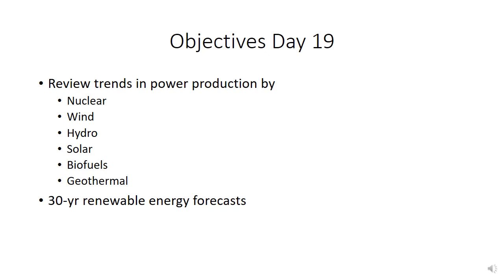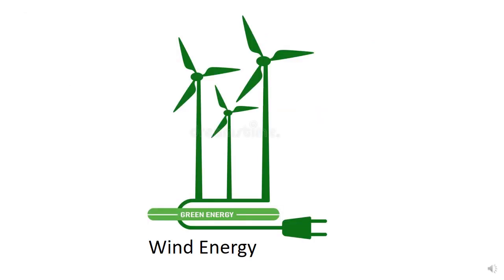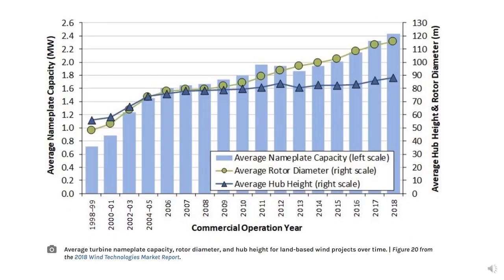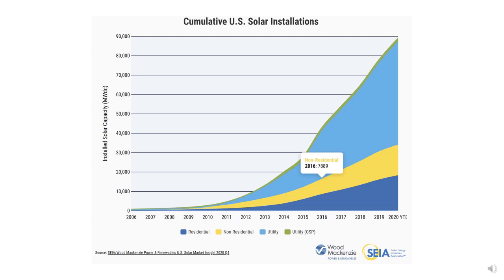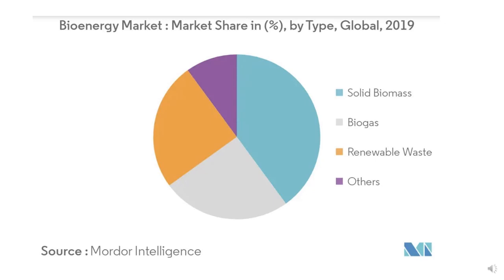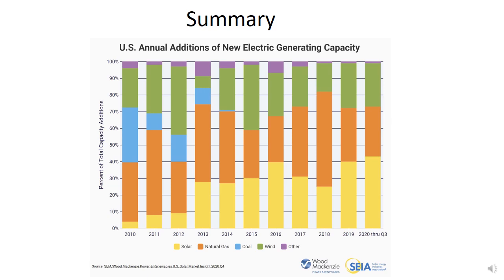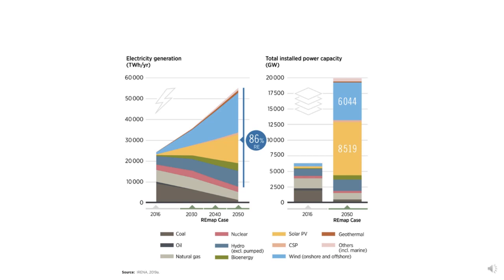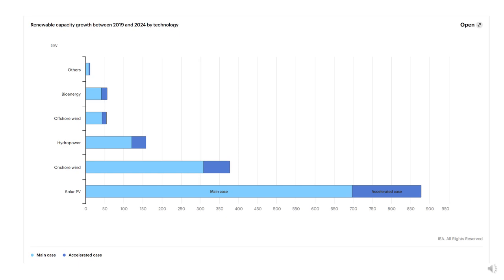ATMOS 2750 Day19